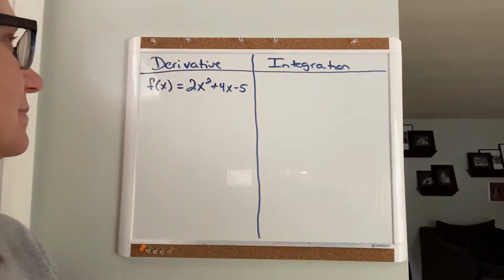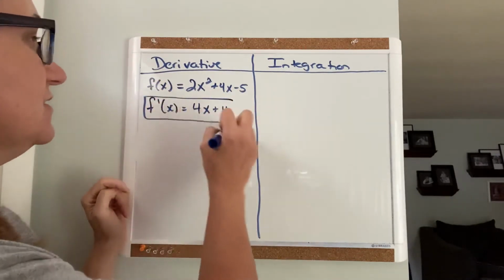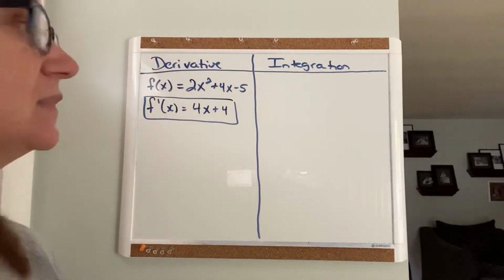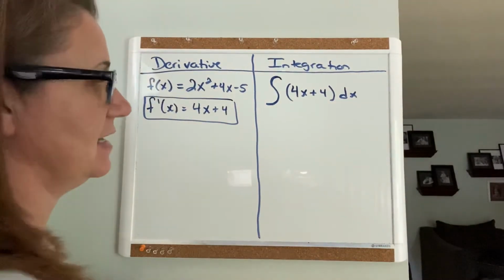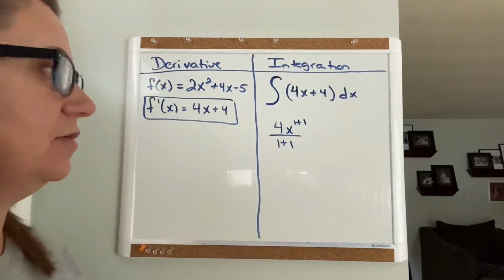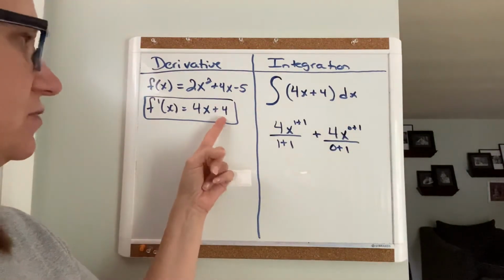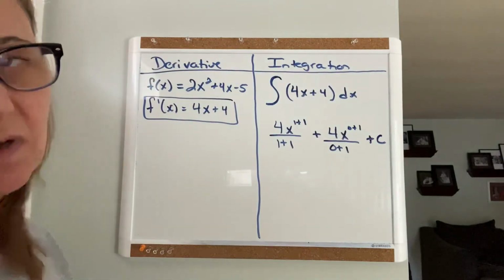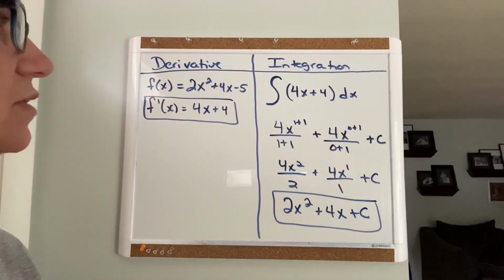Integration H11 V1